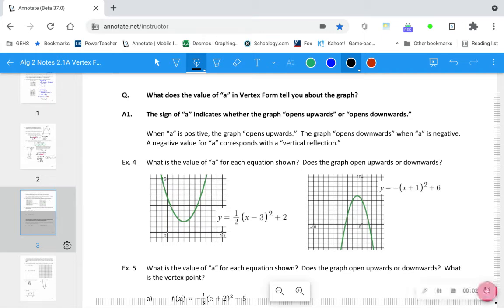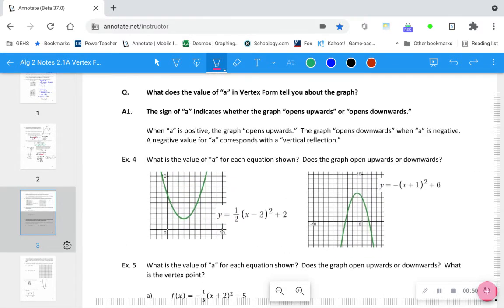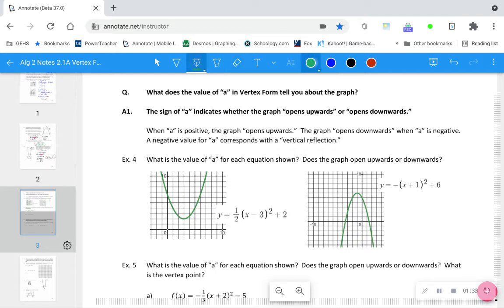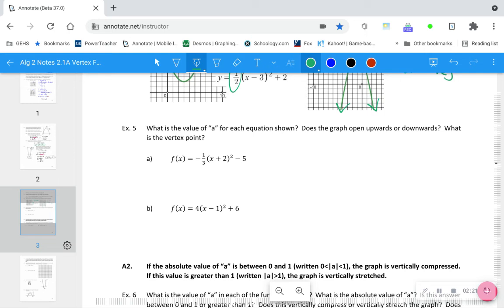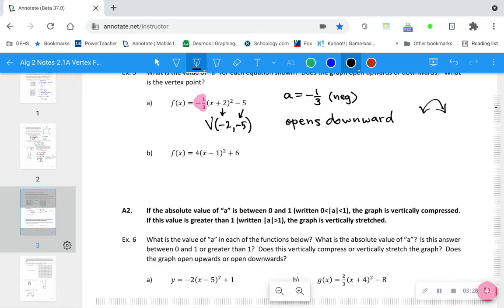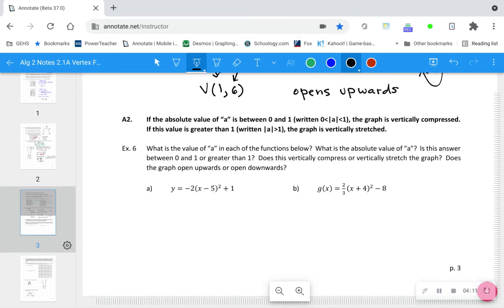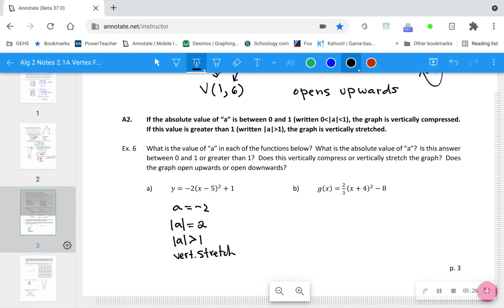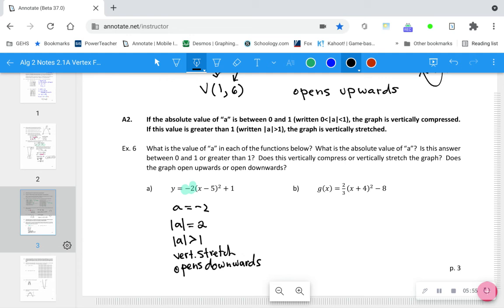Alg 2 Notes 2.1A Vertex Form of a Quadratic Equation pg 3 of 4